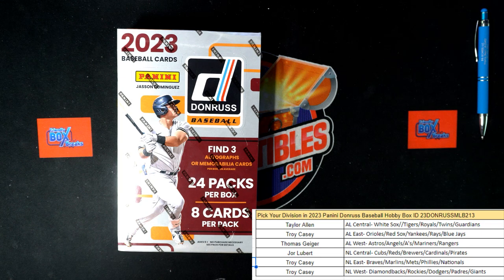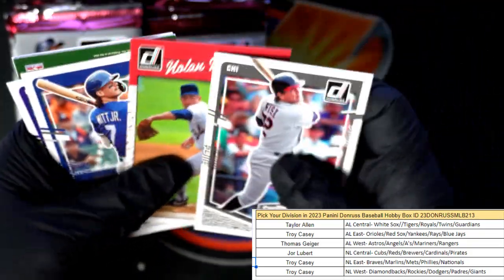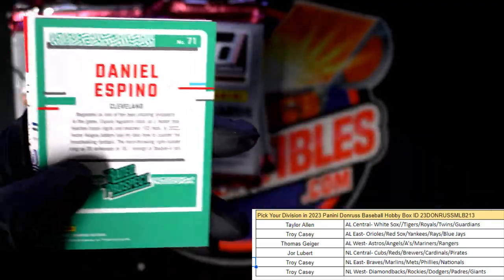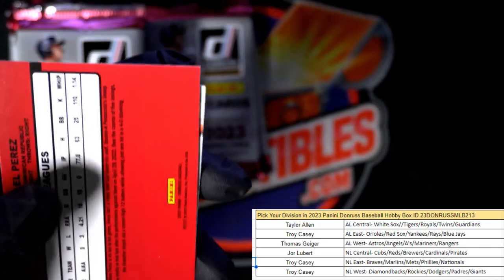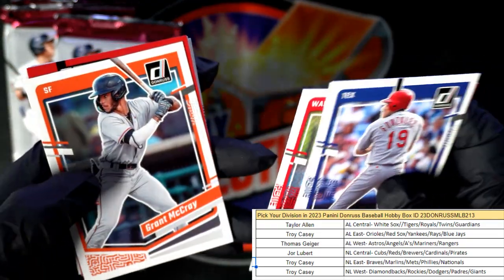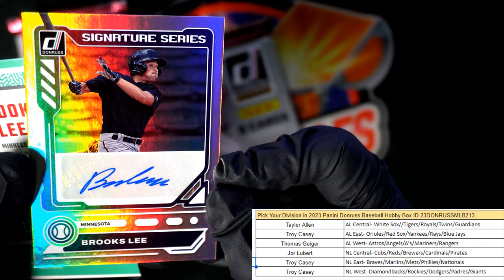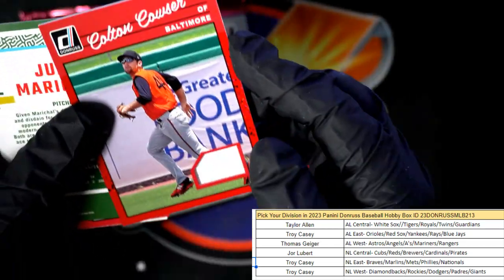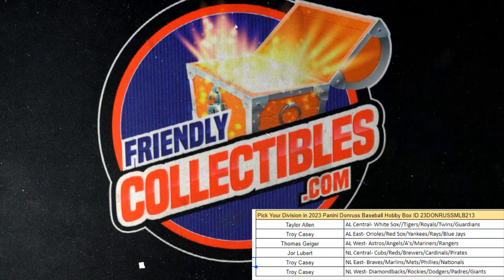2023 Panini Donruss Baseball Hobby Box ID 23DONRUSSMLB213